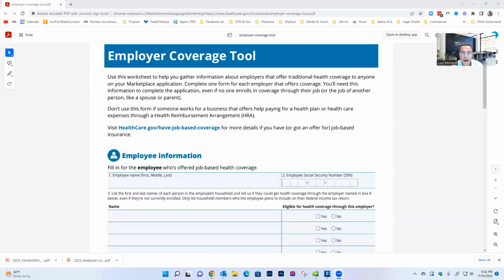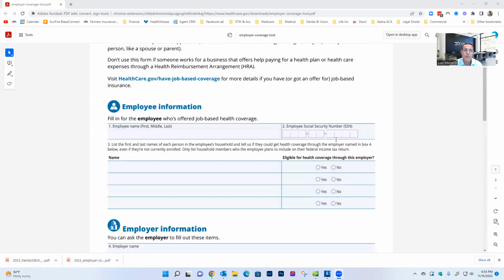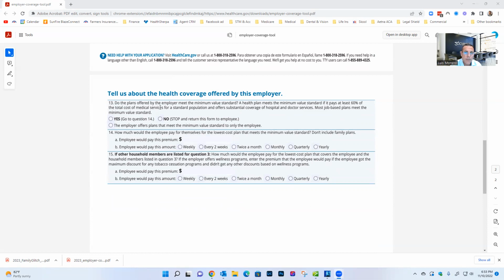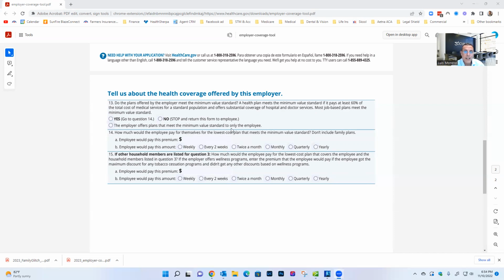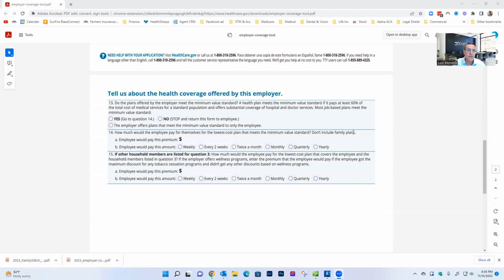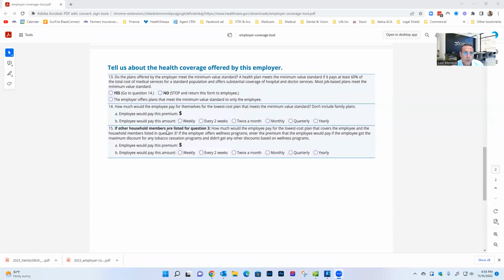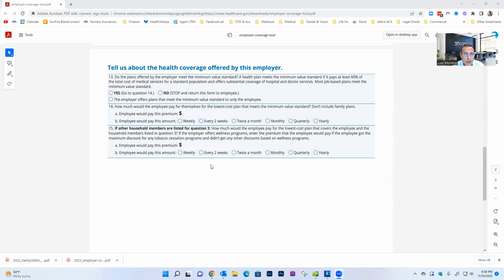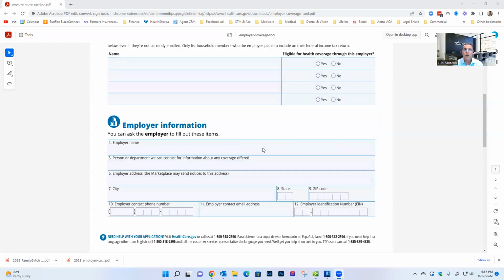2023 ACA "Obamacare" Family Glitch Employee Premium Worksheet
In this 2023 ACA "Obamacare" Family Glitch Employee Premium Worksheet, we will show you how to accurately calculate an employee's premium that they would pay for their employer group plan.  You will need the rate that the employee for themselves as well as what they will pay for their spouse, children, or family.

Here is a link to the past video that talks about the glitch for the employee as well as for the family

1.  How to get started
2.  How much money can you make
3.  How to get contracted
4.  How to get certified
5.  How to setup the quote and enrollment engine
6.  How to manage your book of business
7.  How to cross sell Dental and Vision
8.  How to cross sell Indemnity plans
9.  I’ll show you how to package all this into one product
10.  And, you get my ACA Smartbook.  A must have in this business.  I update it every year and you will get lifetime updates to the book.
11.  And more .…

✅  1. Opportunities or pipeline:  ACA
✅  2.  Workflow automation:  ACA Workflow for Agents Using Facebook
✅  3.  Email Templates: 13 ACA Email Templates

Learn how to generate leads for :
1.  ACA
2.  Medicare
3.  Auto
4.  Home
5.  Life
6.  Final Expense